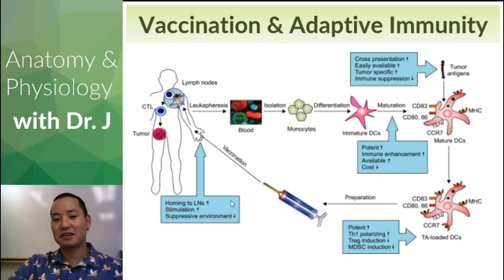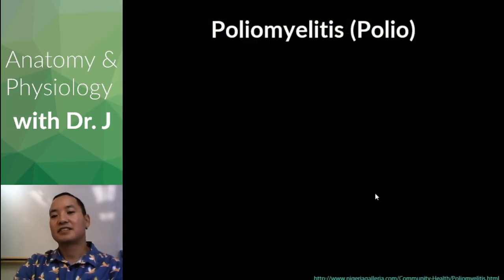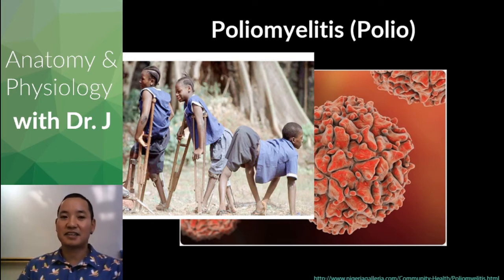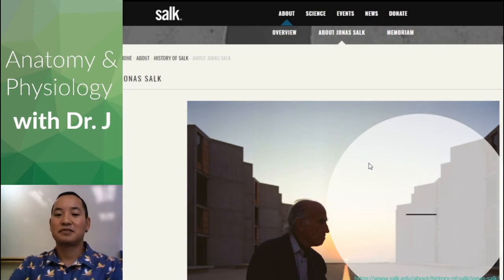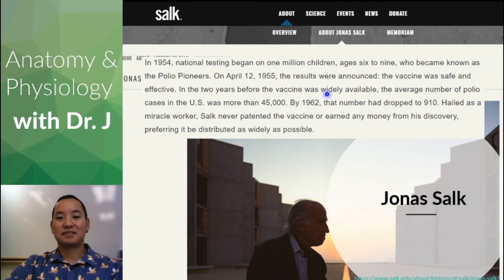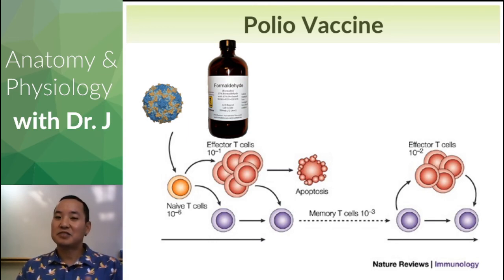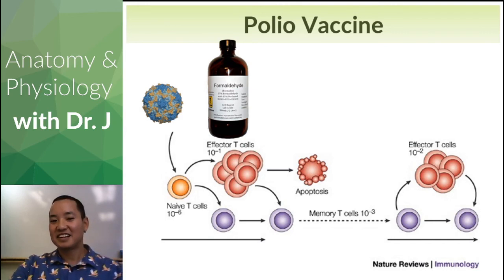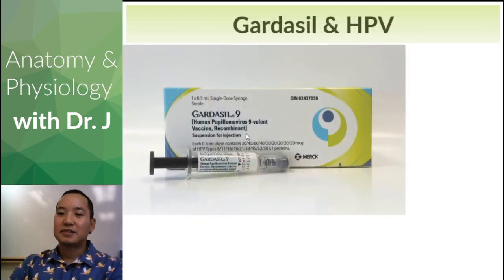PHYL 142 | Immune | The Polio Vaccine [2020]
the 50's & 60's stanned Jonas Salk

0:00 Vaccination & Adaptive Immunity
2:21 Poliomyelitis (Polio)
6:26 Polio Vaccine